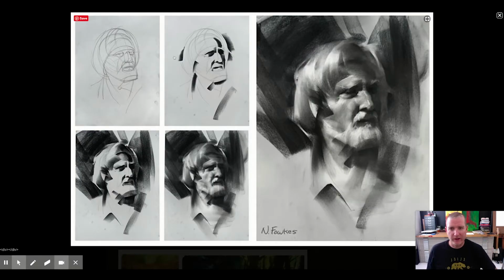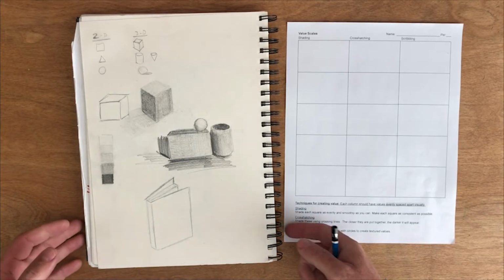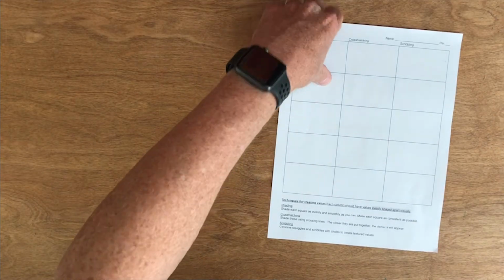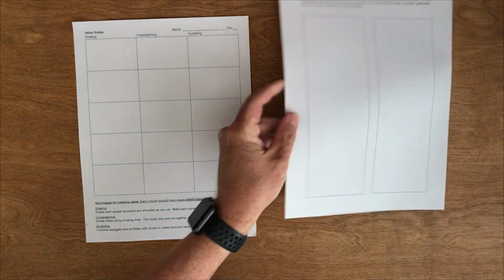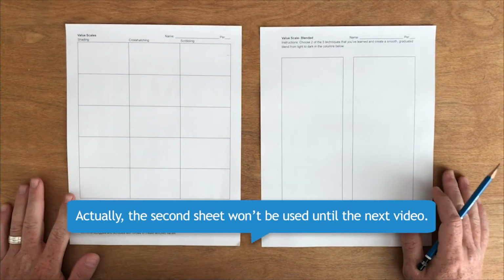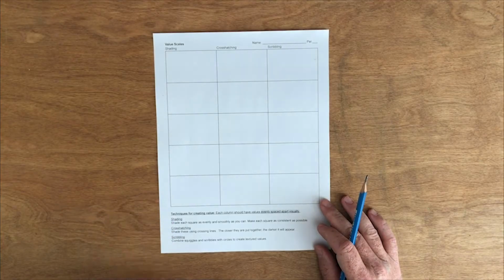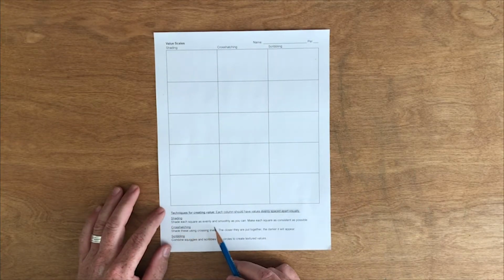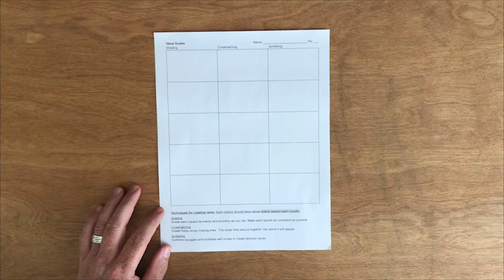3. Values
Learn about the concept of Values in art, with three different techniques for building up values in a pencil drawing.